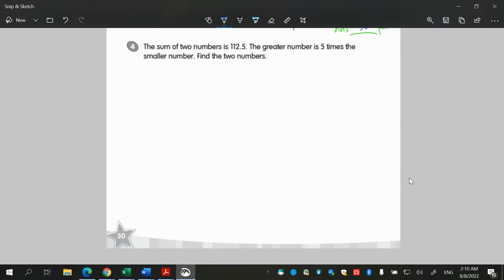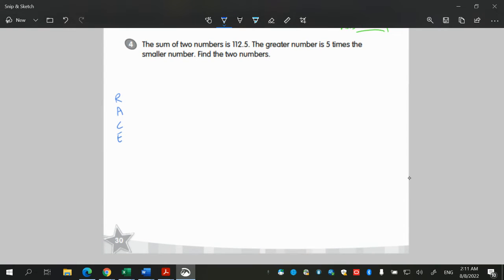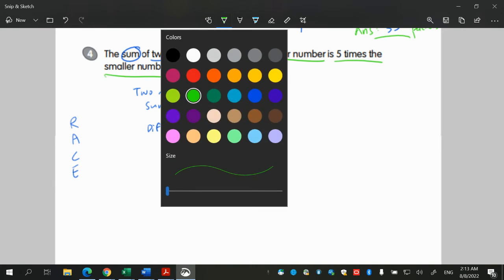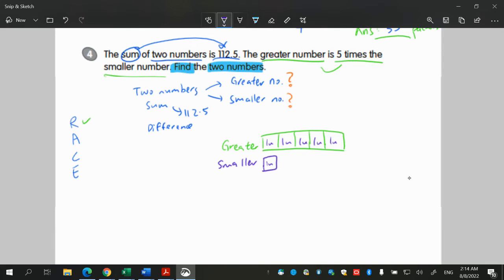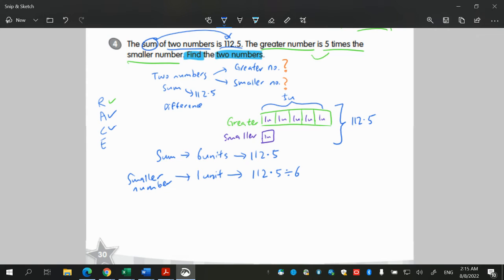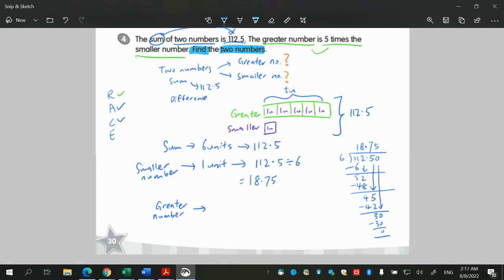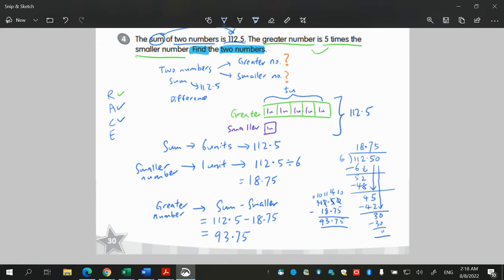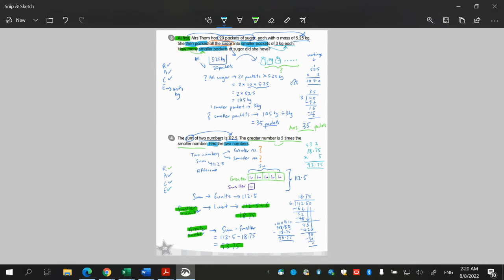5B WB Decimals P30 L2 Word Problem Q4